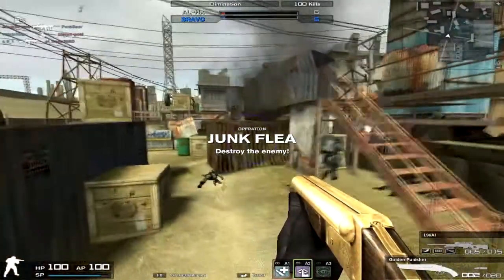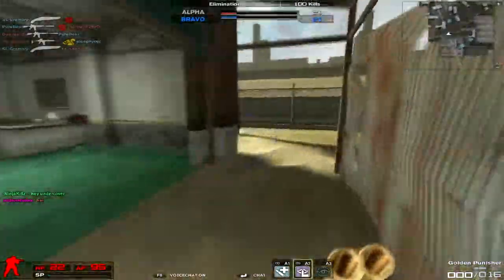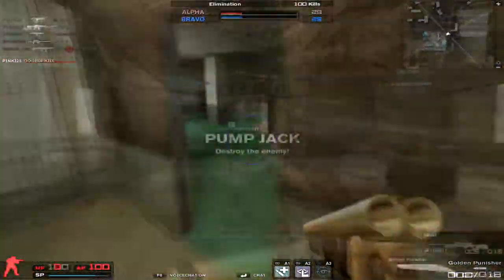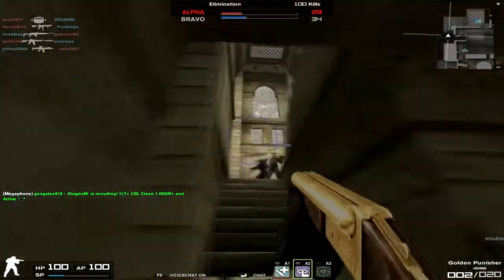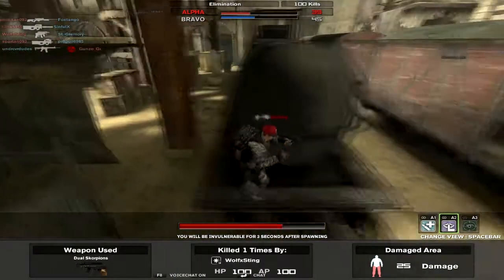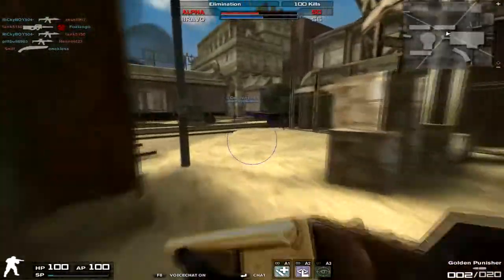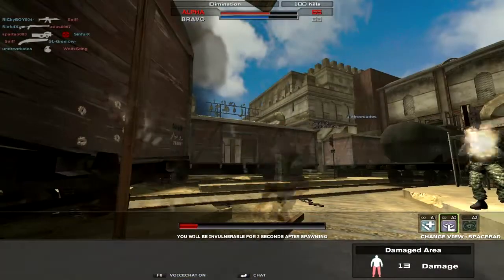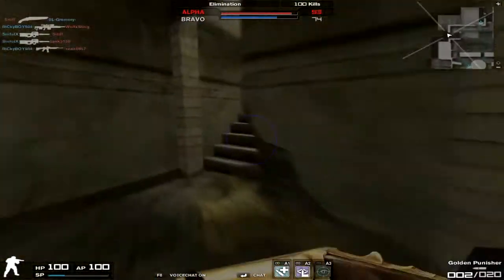Combat Arms Golden Punisher Review | Shadolance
Stats:

Damage 90
Portability 80
Rate of Fire 17
Recoil 53

Love hate relationship with this gun. I suck with the double barrel series, but I know it's a great gun. I'm just bad with it. I can see why it would be useful for camping and general use, but it would be horrible for accolades as a standalone gun. The damage dropoff on any of the DBs is bad though, even though this one is better than the others.

Overall: 8.5/10